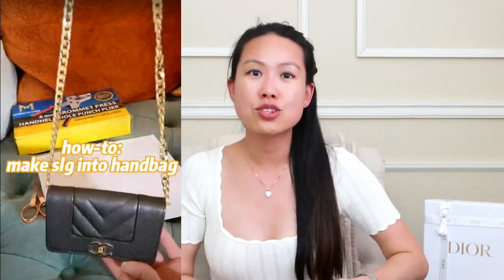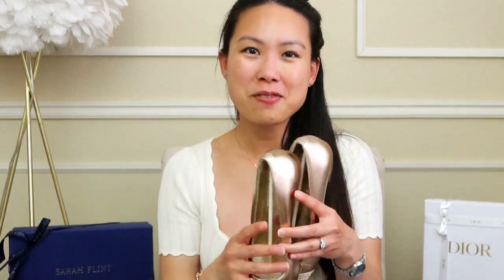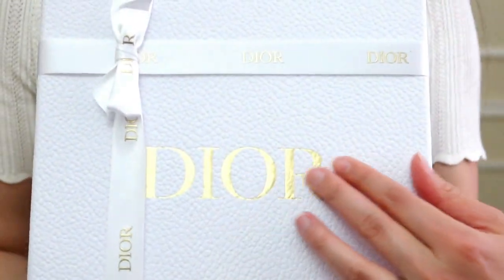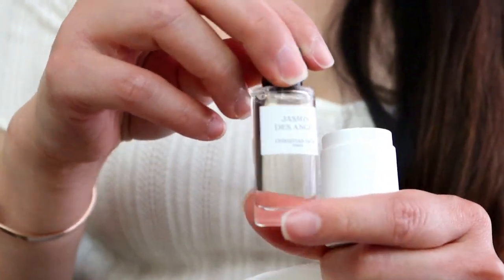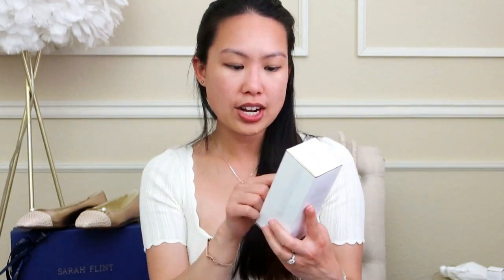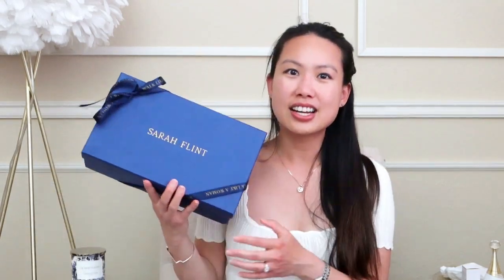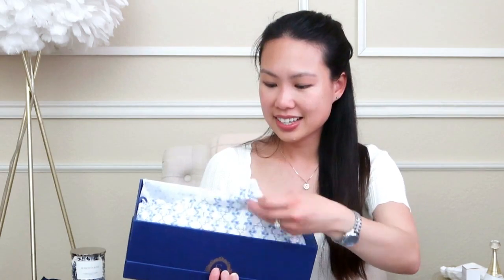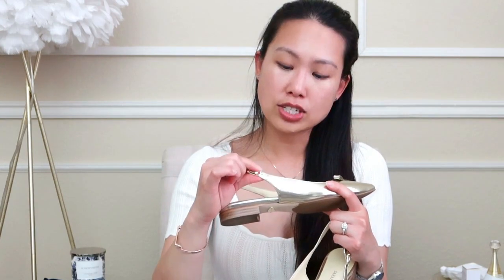Dior & Sarah Flint Unboxing | $50 off code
Purchased a few items and wanted to round them up to share with you in an unboxing video! I have been loving glitter and gold lately and there are two pieces here that can take me through the holiday seasons! See below for $50 off your first pair below.

Sarah flint natalie flats (get $50 off with link)